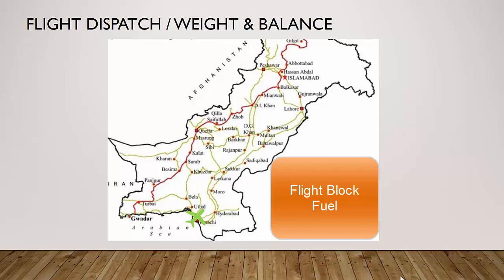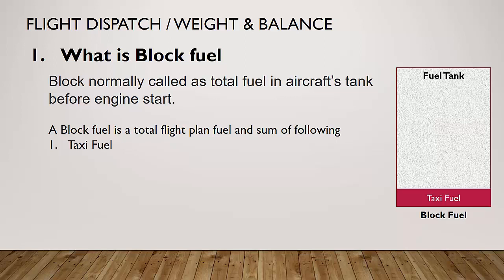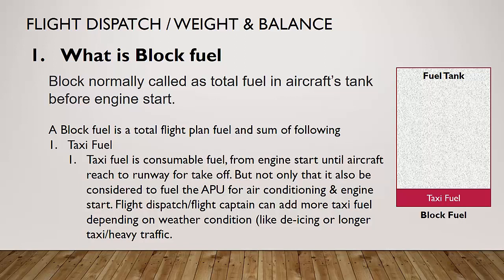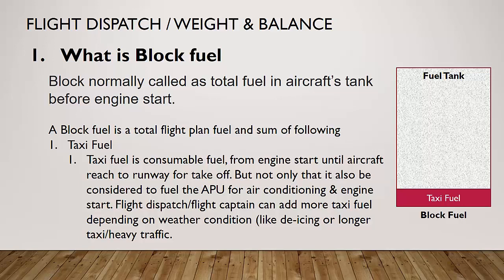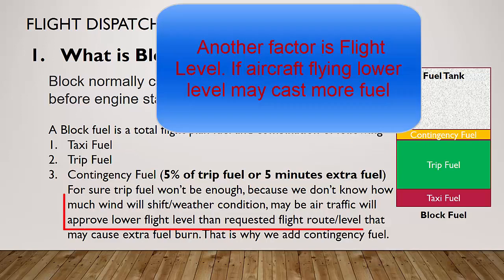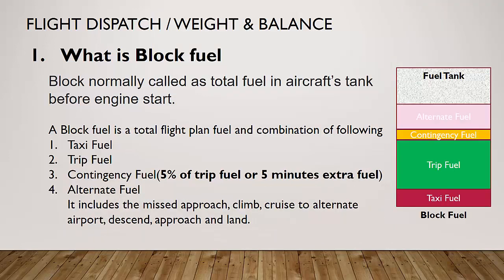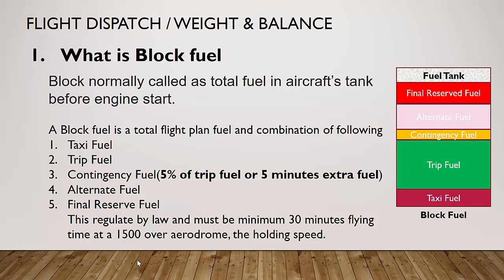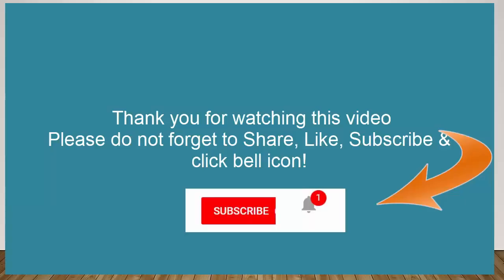Flight Planning Fuel calculation | How much fuel does an aircraft needs | Aircraft Block Fuel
Flight Planning Fuel calculation. How much fuel does an aircraft needs? Aircraft Block Fuel for Loadsheet & Trim Calculation

What is the fuel calculation for a flight and factors to be considered.
Some aircraft Structure weights:  Maximum taxi weight (MTW), Maximum takeoff weight
(MTOW), Maximum landing weight (MLW), Maximum zero-fuel weight (MZFW)